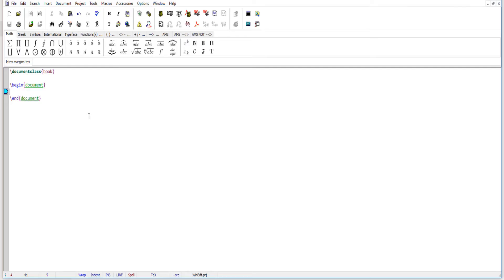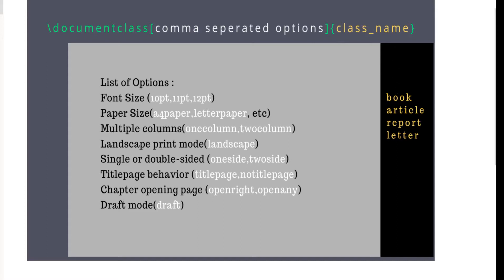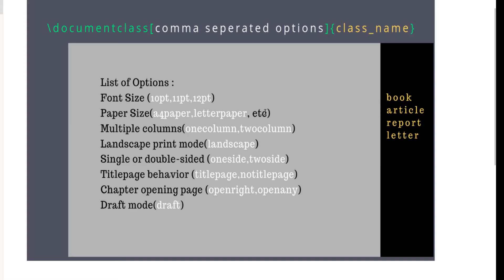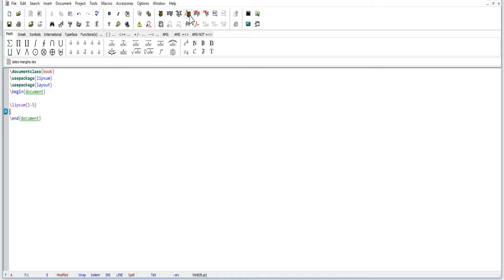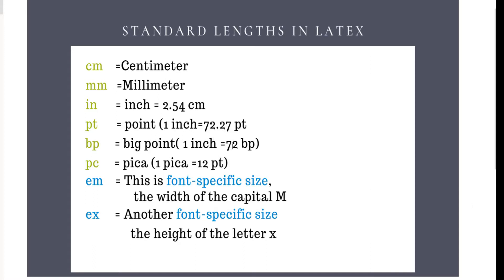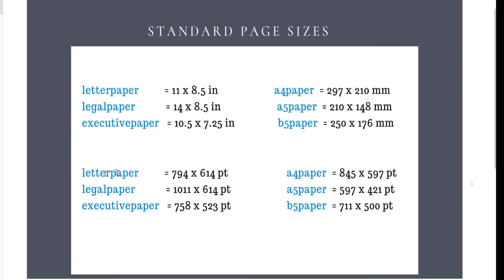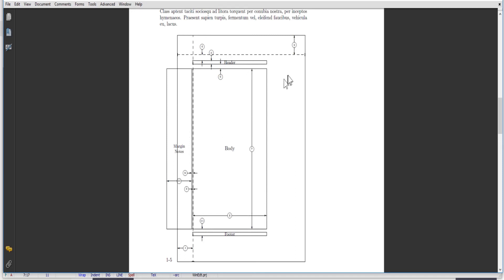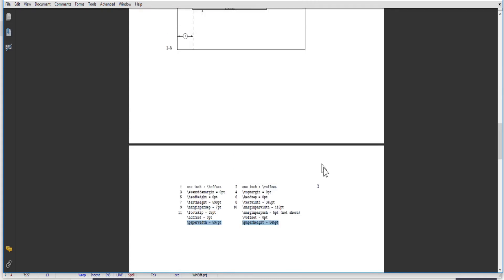LaTeX Margins and Page Layout Parameters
In this video you will learn how to set page margins in LaTeX and some other page layout parameters. You will also learn how to find what is the default values of latex margins and other page layout parameters. I will show you standard lengths units in LaTeX. how big is a point (pt) in latex, what is em, ex, pc, bp and other units. The set of options you can put inside the \documentclass are also explained. What is the default font size and how default paper size depends on the LaTeX distribution which you are using. This LaTeX tutorial will help you get a better understanding of LaTex margins.  I will also show you the dimensions of some standard page sizes in inches, mm and in pt values.